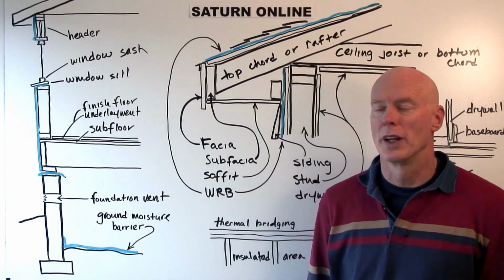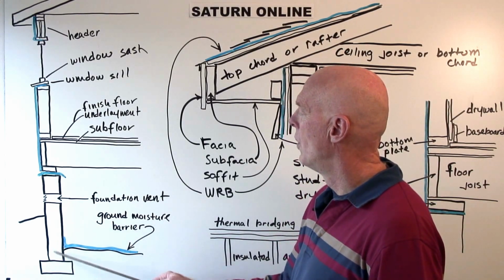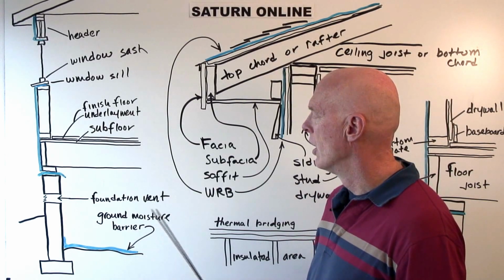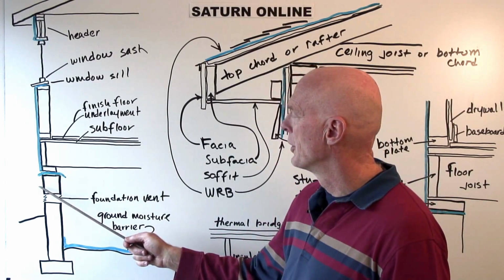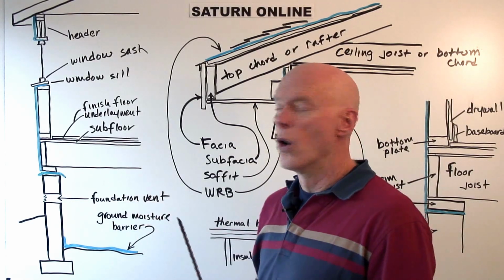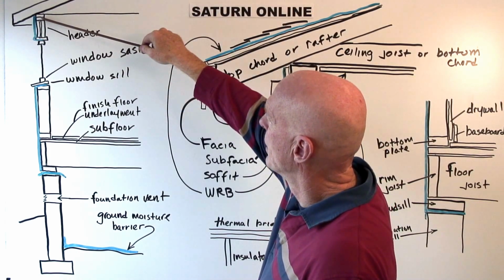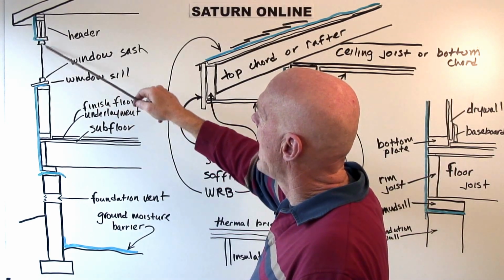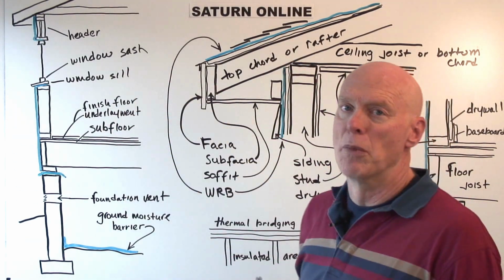Construction Components and Terms pt 1: Wall Section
John Krigger uses a section drawing of a wood-frame home to explain the main construction elements of that home. The focus of this video is on construction terminology.